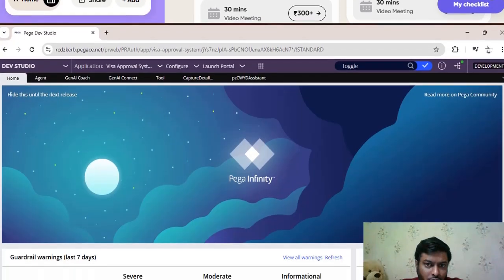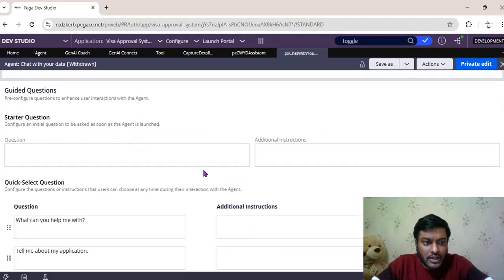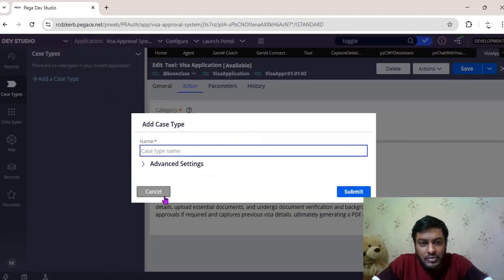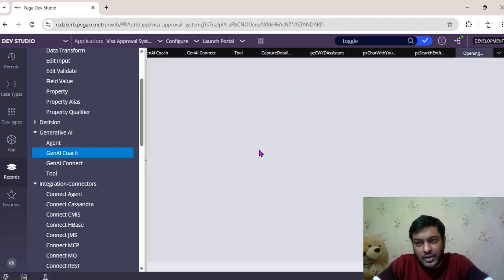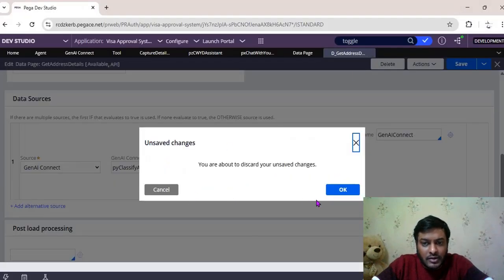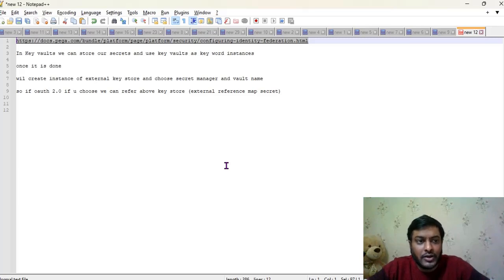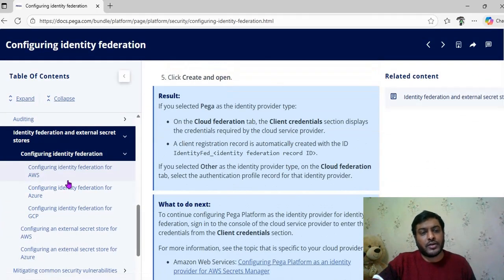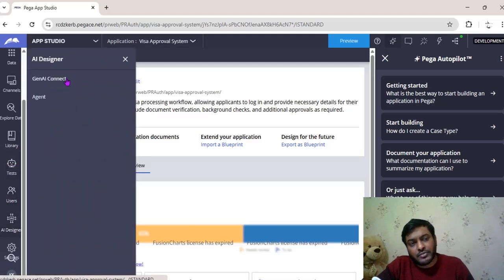149. Pega Infinity'25 Updates || Part-2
pega interviews are tough these days. Learn about Scenario based questions .
Pega Infinity' 25 makes developer jobs more easy.